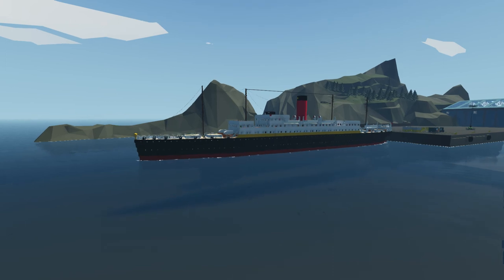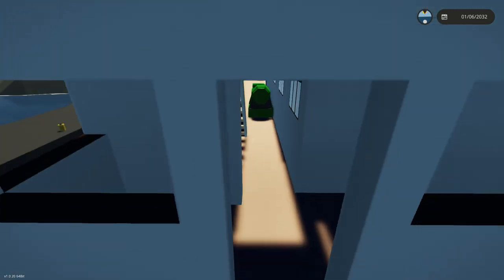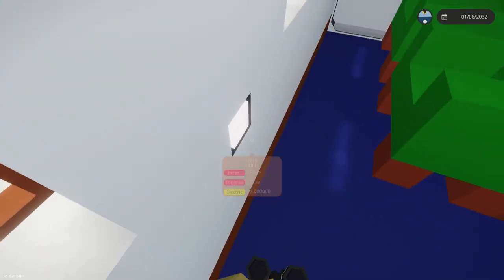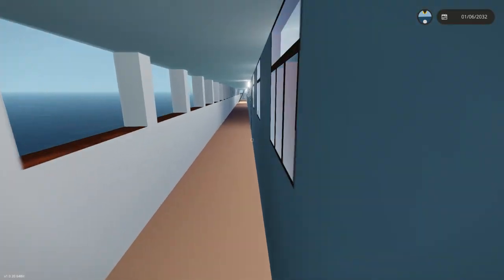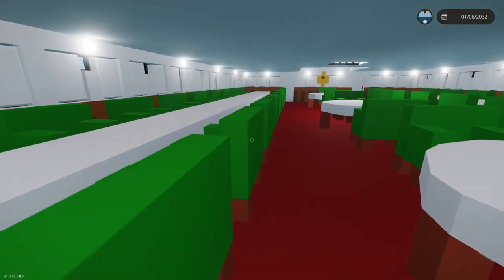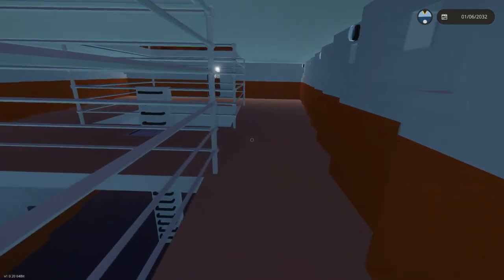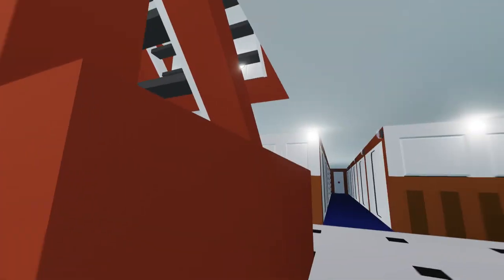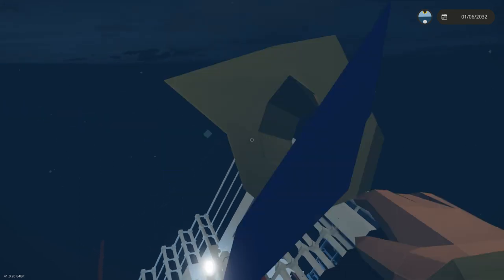Passenger Ship Sinks From Hull Damage/Stormworks #52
Today we check out yet another one of my totally indestructible, unsinkable, safe, no doubt a secure ship. Or is it...